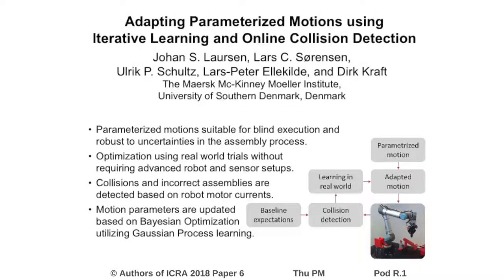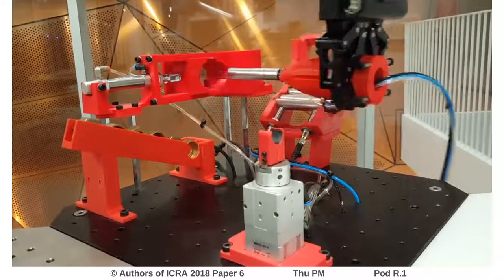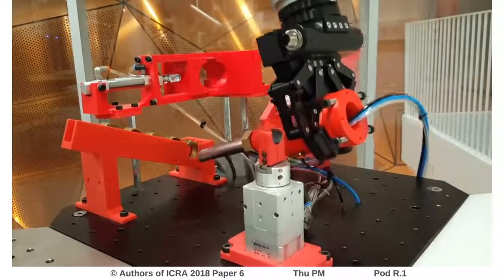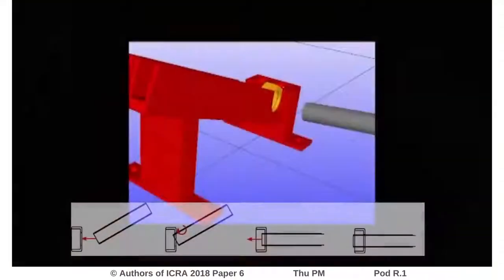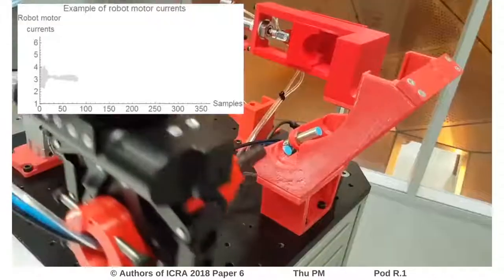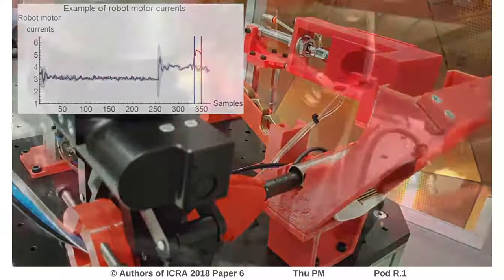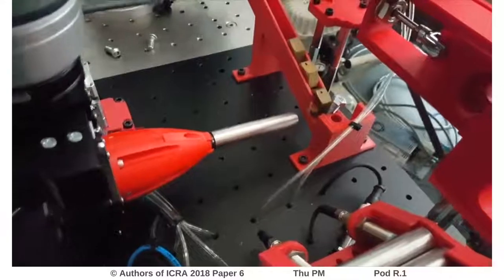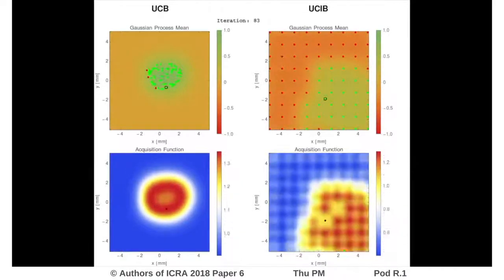Adapting Parameterized Motions Using Iterative Learning and Online Collision Detection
Interactive Session Thu PM Pod R.1
Authors: Laursen, Johan Sund; Sørensen, Lars Carøe; Schultz, Ulrik Pagh; Ellekilde, Lars-Peter; Kraft, Dirk
Title: Adapting Parameterized Motions Using Iterative Learning and Online Collision Detection

Abstract:
Achieving both the flexibility and robustness required to advance the use of robotics in small and medium-sized productions is an essential but difficult task. A fundamental problem is making the robot run blindly without additional sensors while still being robust to uncertainties and variations in the assembly processes.  In this paper, we address the use of parameterized motions suitable for blind execution and robust to uncertainties in the assembly process. Collisions and incorrect assemblies are detected based on robot motor currents while motion parameters are updated based on Bayesian Optimization utilizing Gaussian Process learning. This allows for motion parameters to be optimized using real world trials which incorporate all uncertainties inherent in the assembly process without requiring advanced robot and sensor setups. The result is a simple and straightforward system which helps the user automatically find robust and uncertainty-tolerant motions. We present experiments for an assembly case showing both detection and learning in the real world and how these combine to a robust robot system.